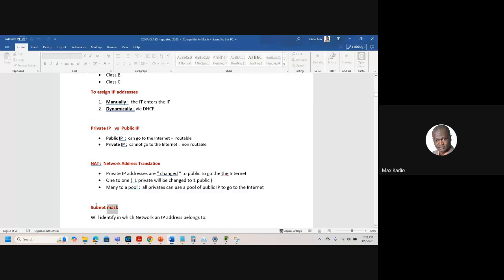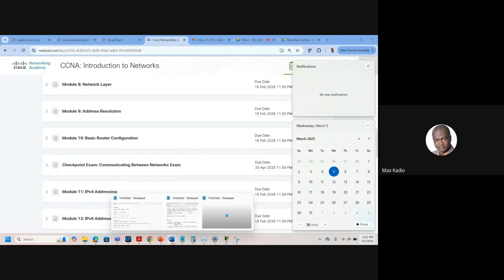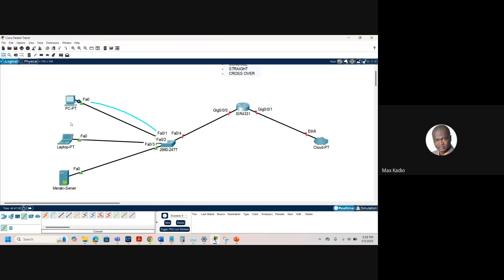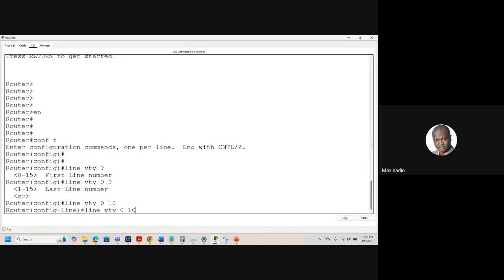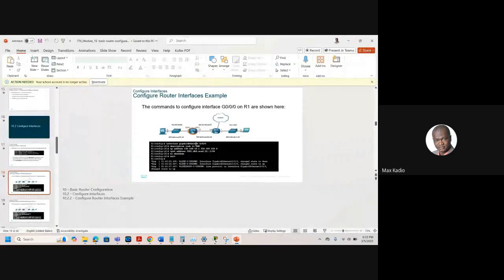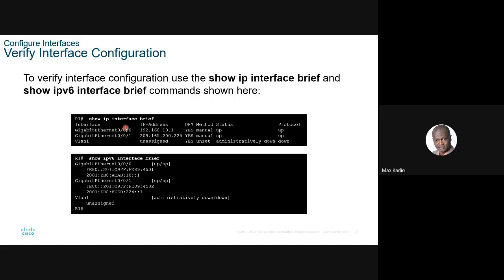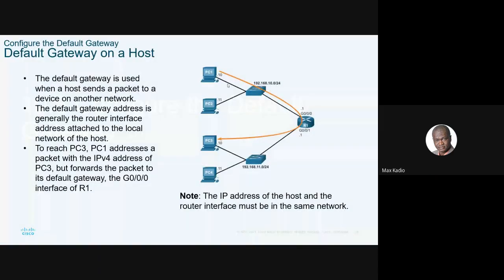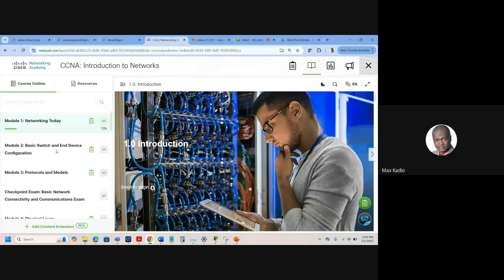CCNA1 Chapter 10